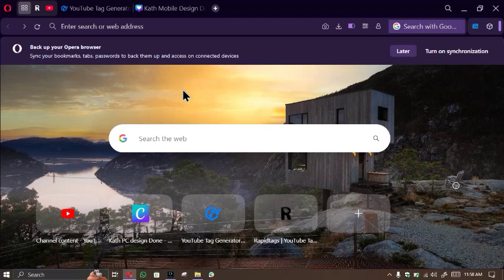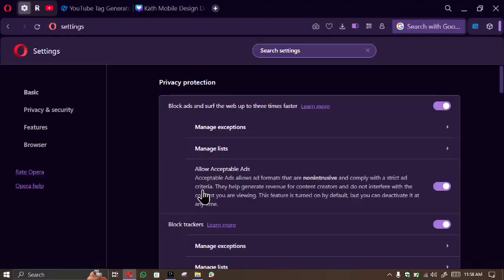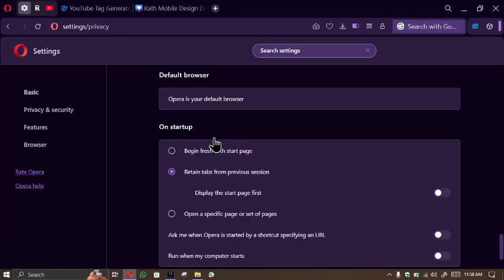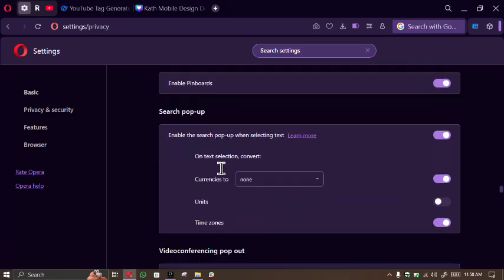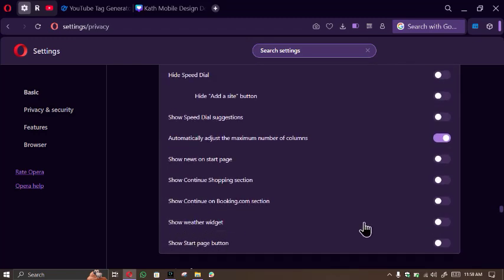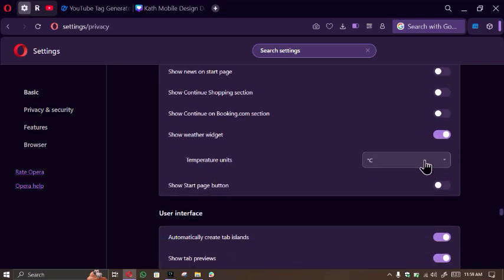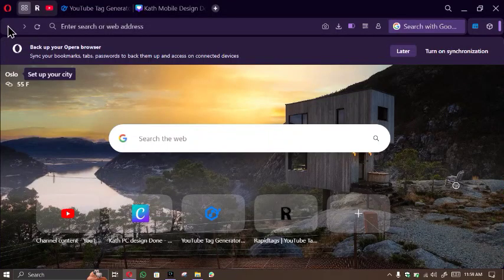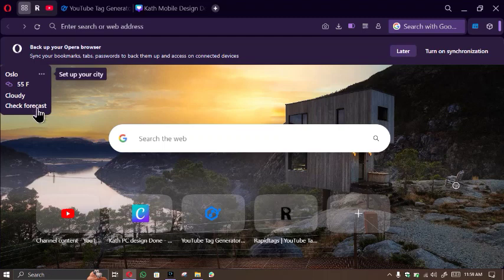HOW TO SHOW WEATHER WIDGET ON START PAGE ON OPERA GX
In This Video, you will learn about HOW TO SHOW WEATHER WIDGET ON START PAGE ON OPERA GX